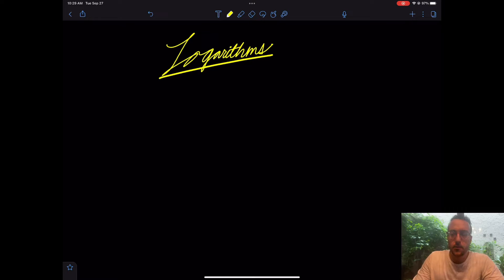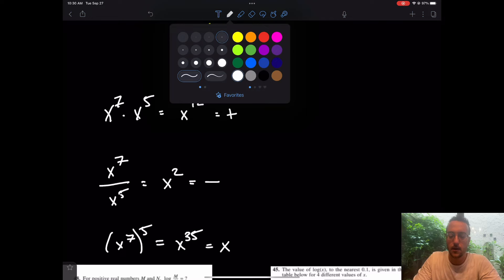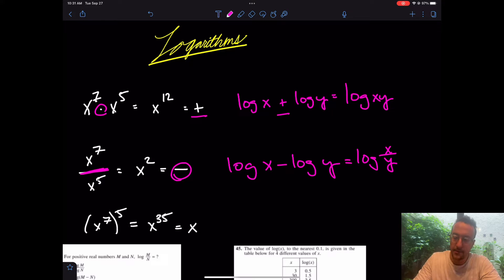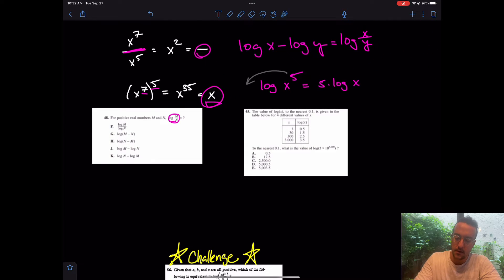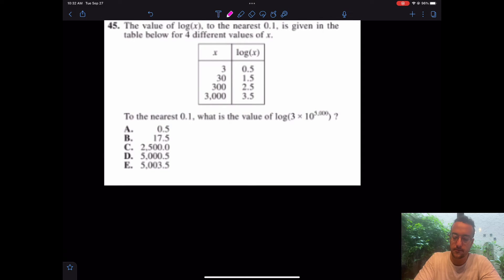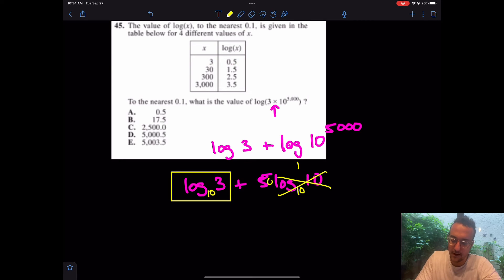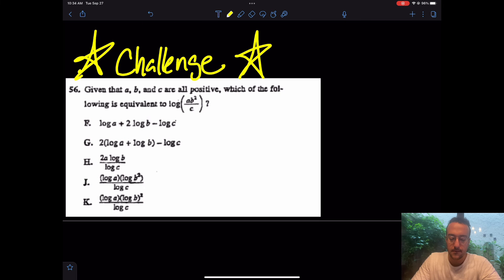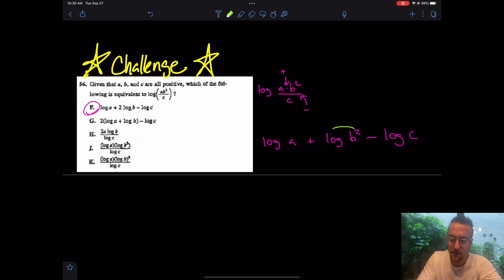Logarithm Properties: ACT MATH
Good job!

mathhelp Expanding and condensing logarithms on the ACT MATH